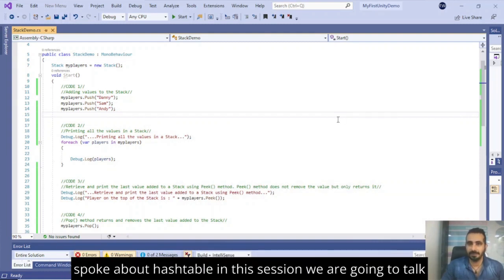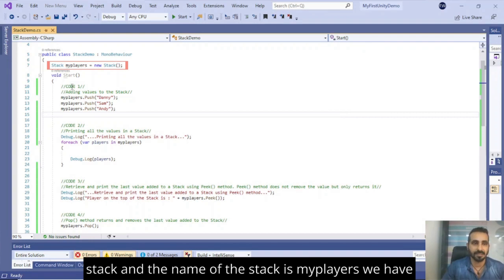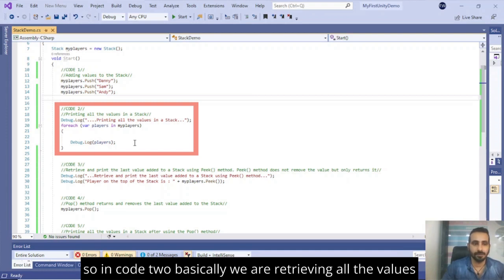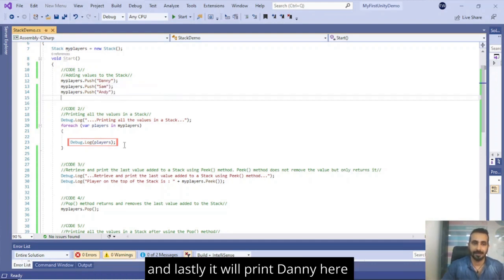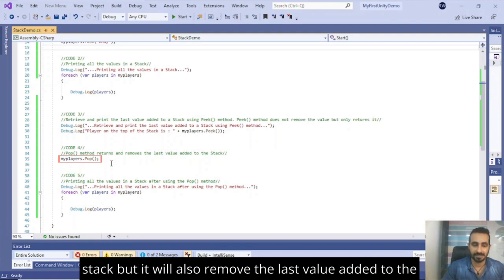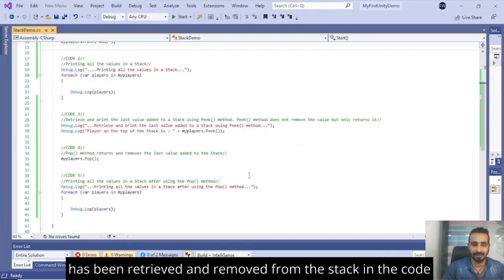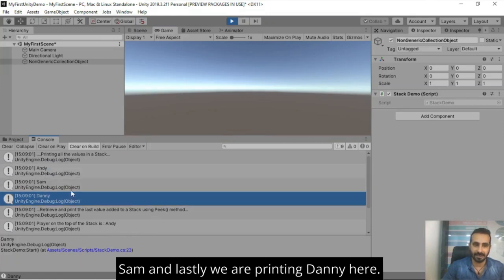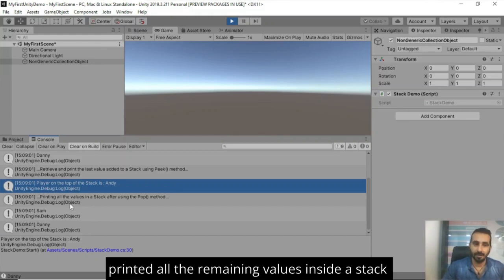Understanding Stack in Unity & C#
Understanding Stack in Unity & C#. Learn to use Stack in Unity Game Development.